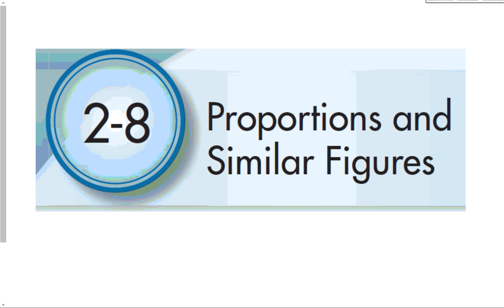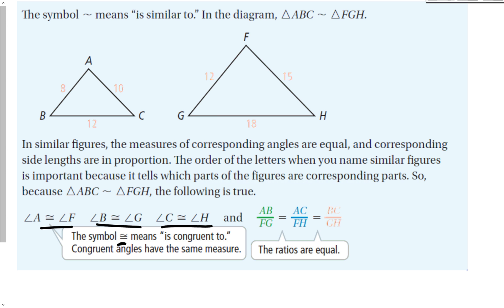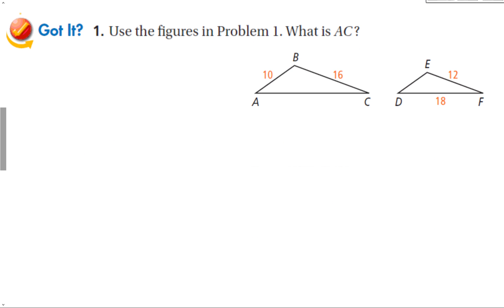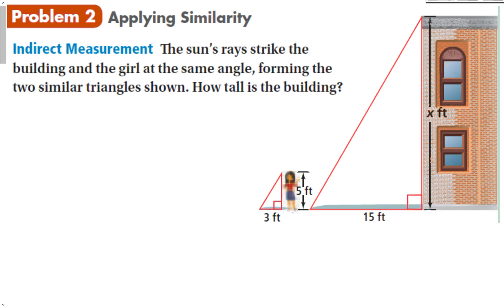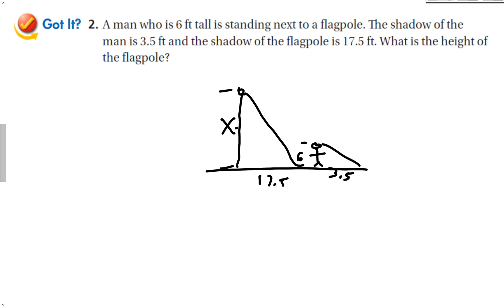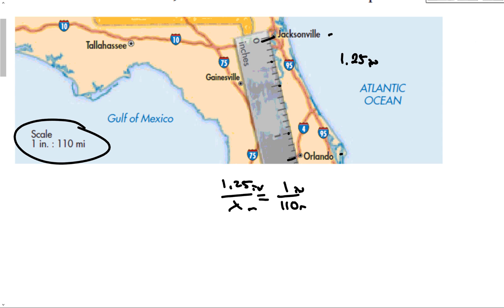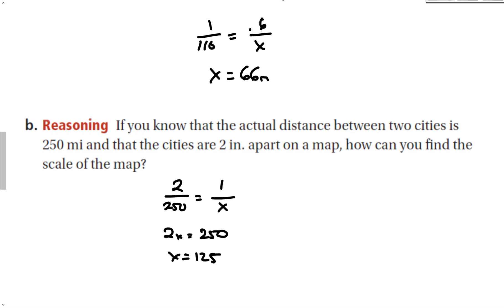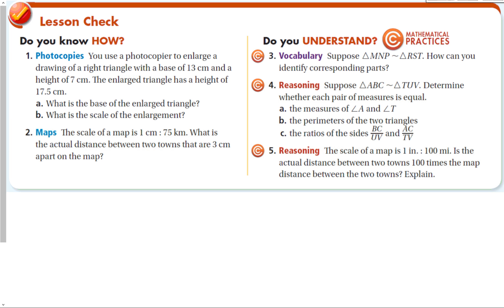2-8 Proportions and Similar Figures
Gongora's Algebra 1 Class section 2-8 Proportions and similar figures